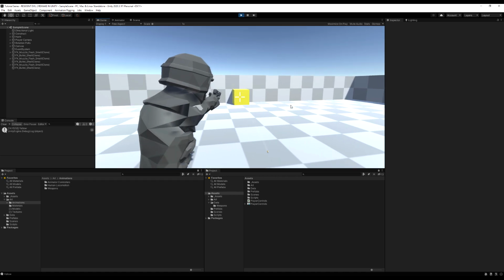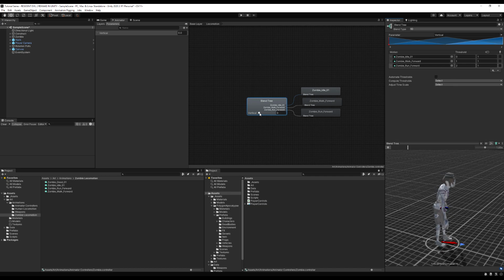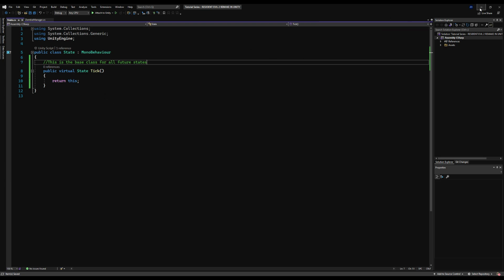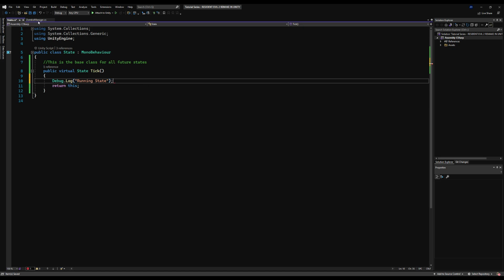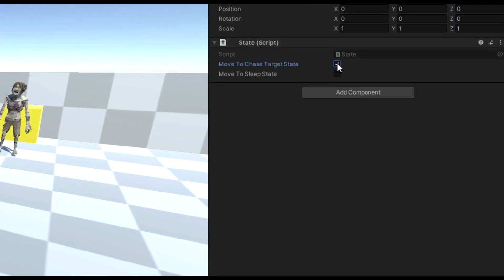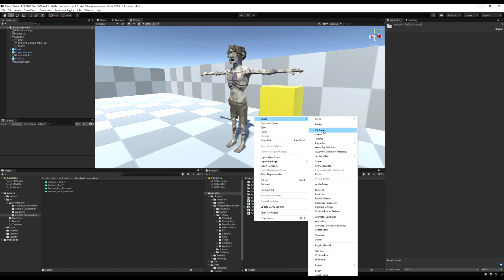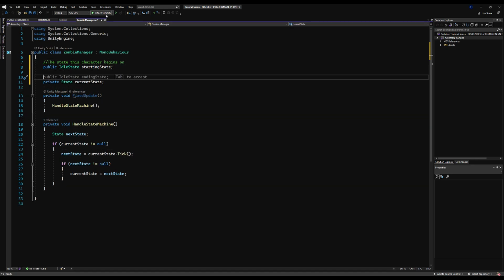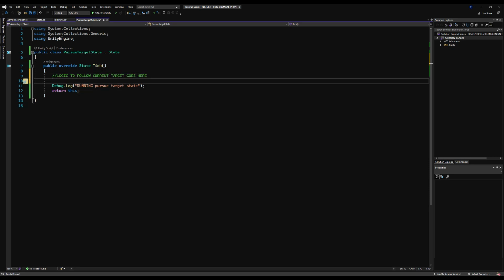3RD PERSON HORROR SURVIVAL In Unity - EP. 8 Zombie A.I State Machine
In this episode we create a zombie enemy character, and provide him with a basic animation blend tree. We then create a "State Machine" which will handle switching between the zombie's states and behaviors. I really drive home the fundamental concepts of a state machine in this video, with the goal of making it very easy to understand for anybody who is new to the concept.